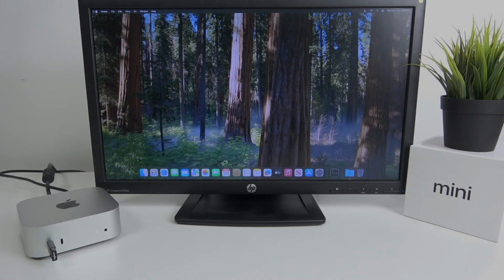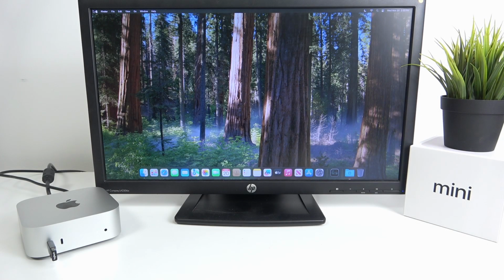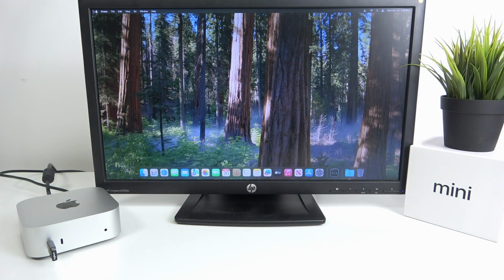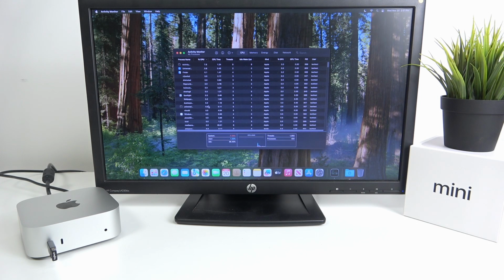How to Speed Up APPLE Mac mini M4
Is your Apple Mac mini M4 running slow? In this video, we’ll walk you through effective tips and tricks to speed up your Mac mini M4. From clearing cache and optimizing system settings to upgrading hardware and managing startup programs, we’ll show you how to boost your Mac mini’s performance for a smoother, faster experience.

How to Improve the Speed of Your Apple Mac mini M4?
How Can You Make Your Mac mini M4 Faster?
What Are the Best Ways to Speed Up the Mac mini M4?